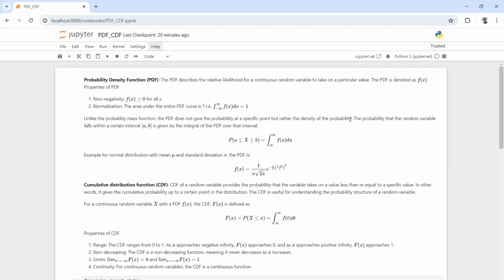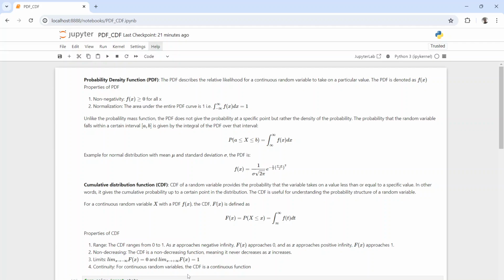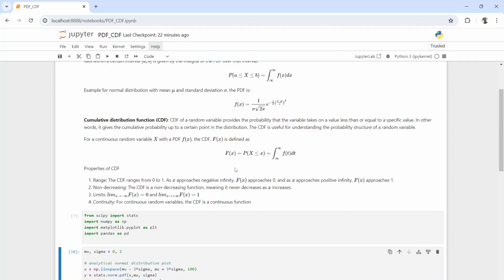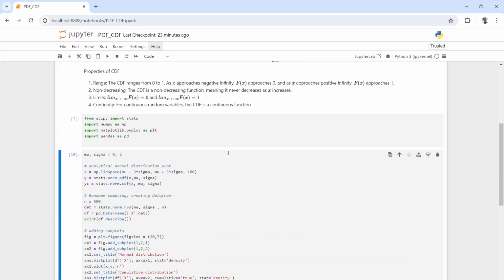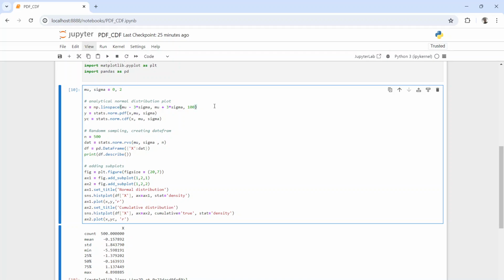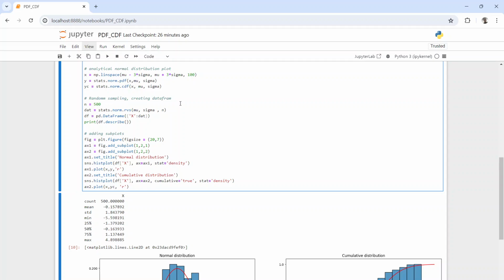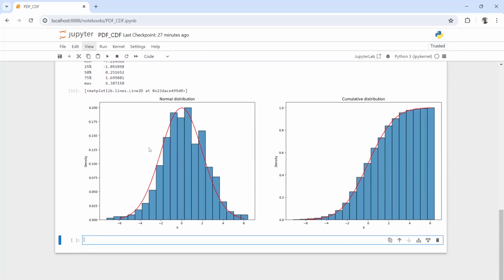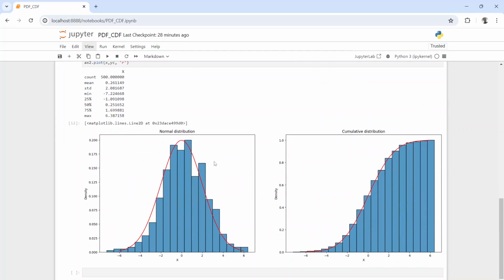Probability python script 3